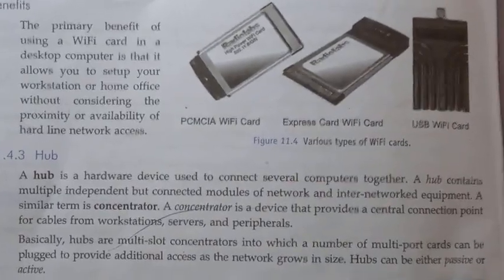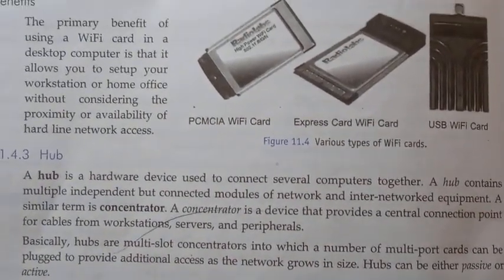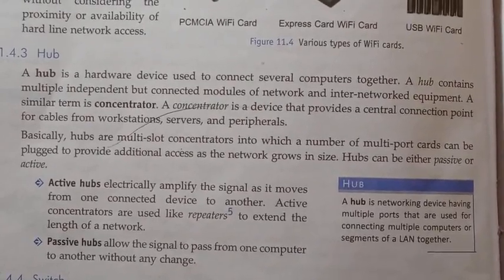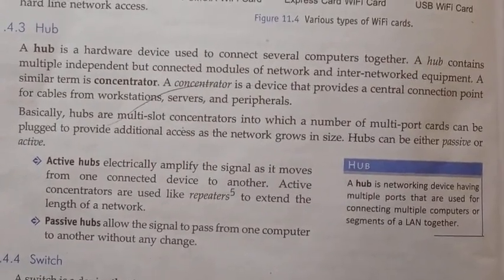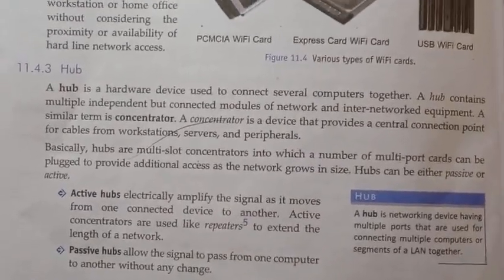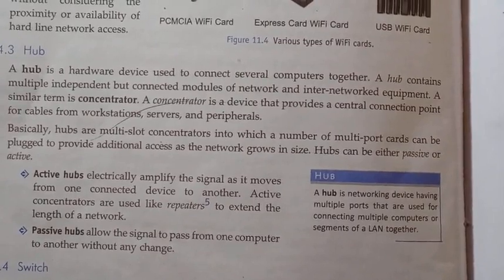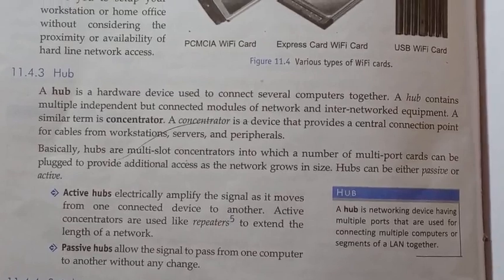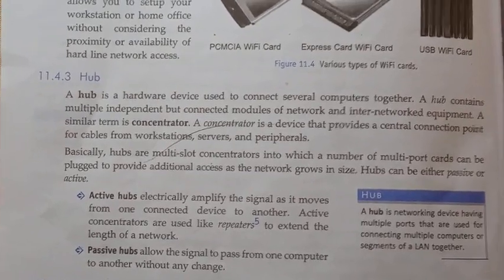Network devices part-2